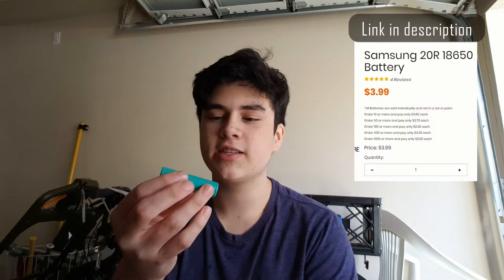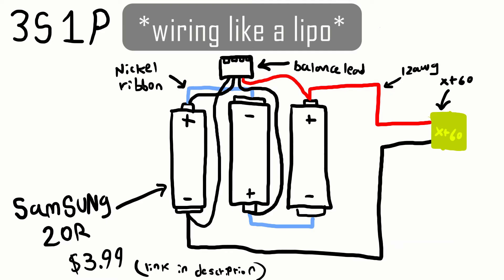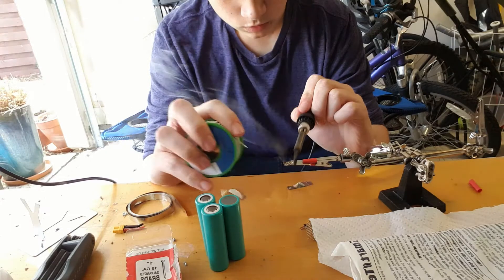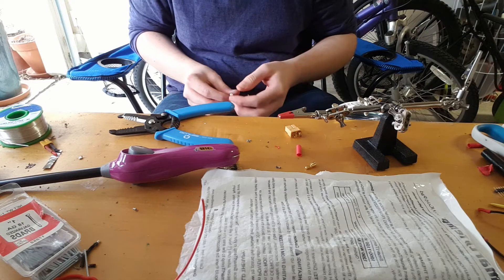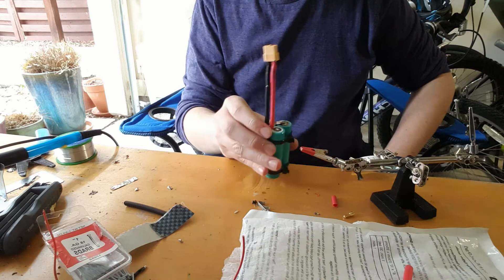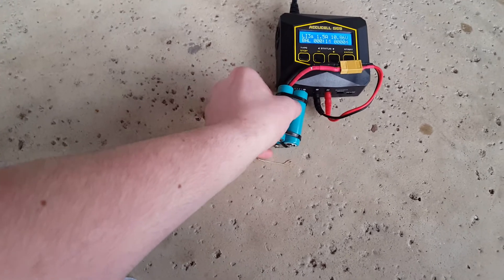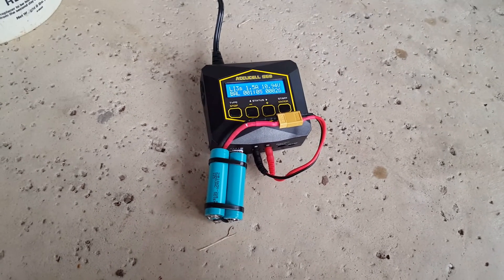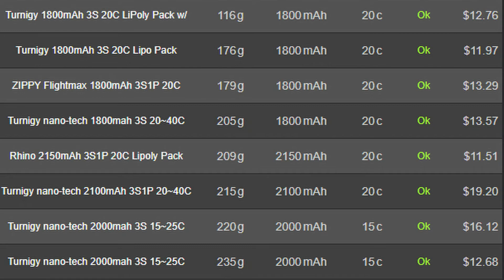DIY Lithium Ion Battery Pack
Here's a quick diy lithium ion battery pack. the diy lithium ion battery pack has 3 cells and a peak discharge of 40a. The 18650 Samsung 20r lithium ion battery I used can be found

I started by tinning some nickel strip with solder that would be used to connect the lithium ion batteries. Then I tinned the 18650 battery terminals and rolled the battery on an ice pack to cool it off quick. Then I soldered the  18650 lithium ion batteries together (3s1p) in a triangular prism orientation. Then I added 12awg wire with an xt60 and a 3s balance lead. The lithium ion battery pack is in a 3s1p configuration and is capable of letting out 20A of current continuously and 40A peak.  I hope you enjoy the video! I plan on using my homemade 18650 lithium ion battery pack to power LEDs, RC planes, FPV goggles, hot wire foam cutter, etc.

(Gone to Lunch)